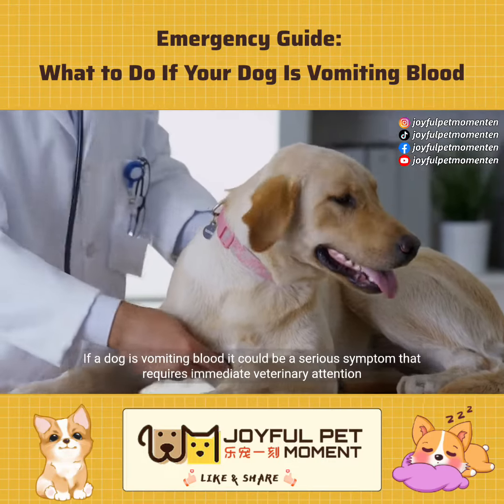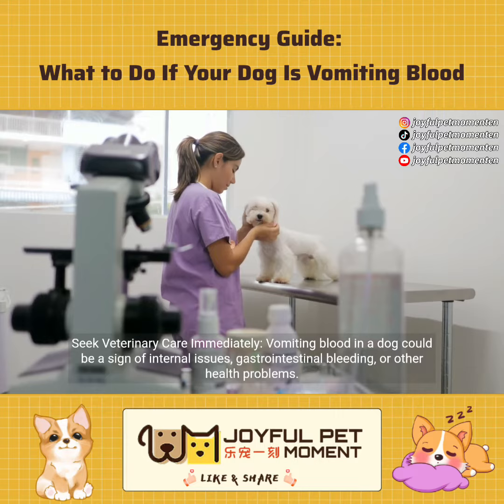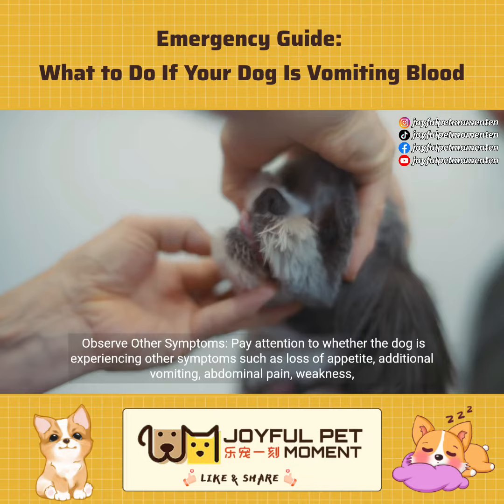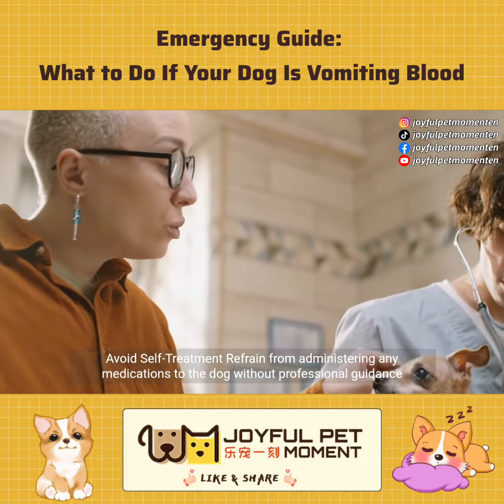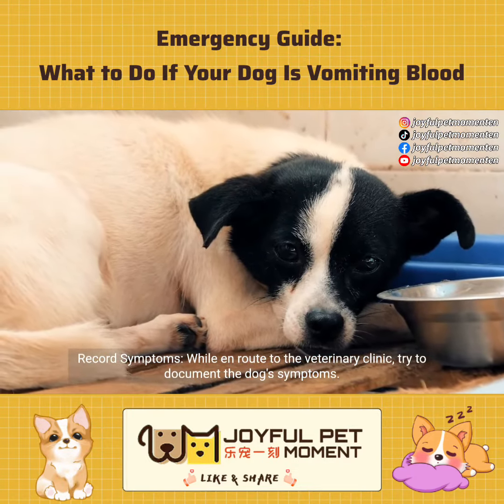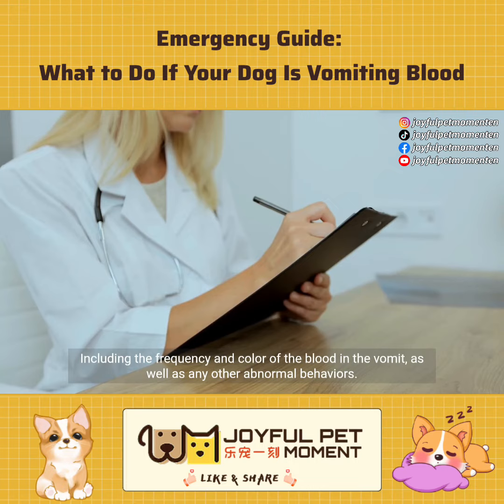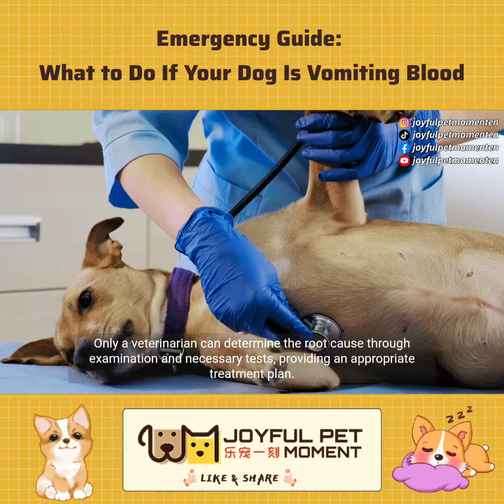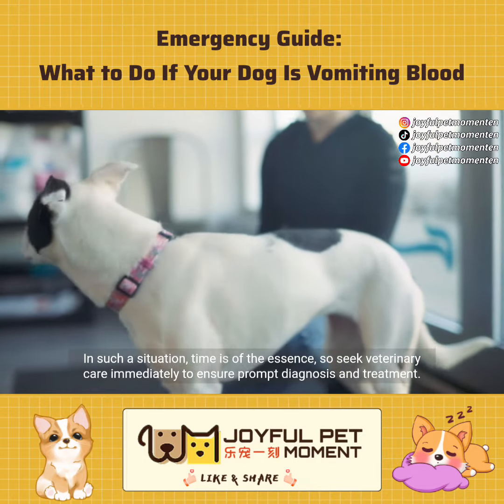Emergency Guide: What to Do If Your Dog Is Vomiting Blood